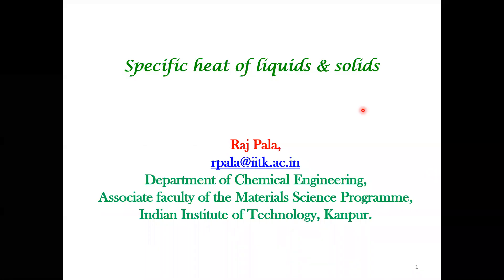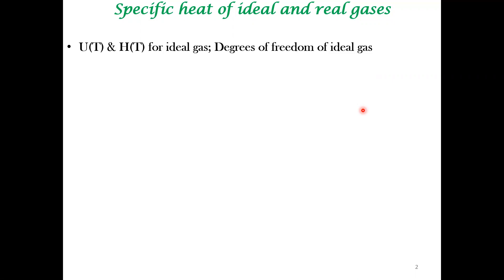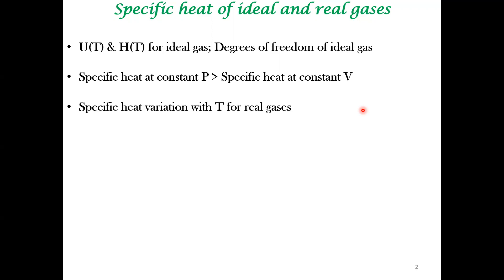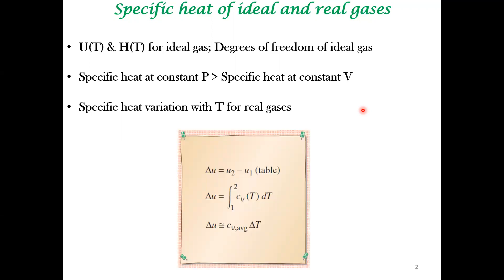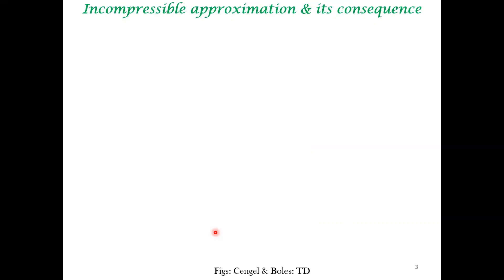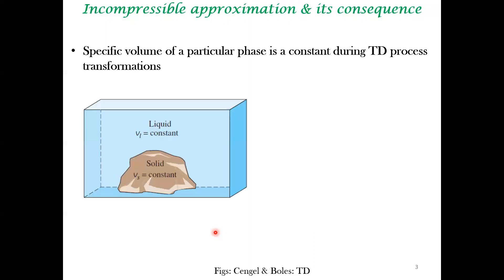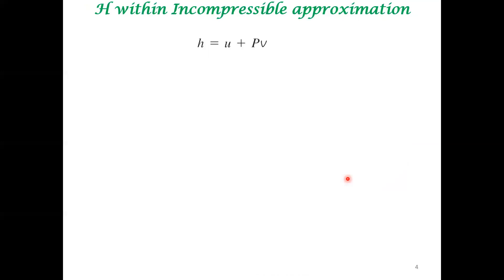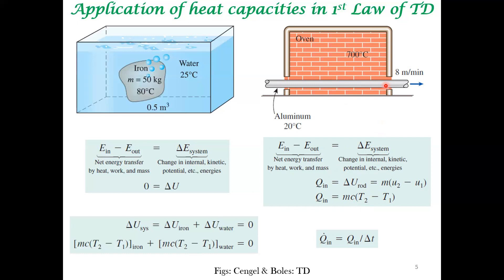Specific heat of liquids and solids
The incompressible substance approximation is utilized for modeling the specific heat of liquids and solids. Changes in enthalpy and internal energy are illustrated in simple engineering contexts.